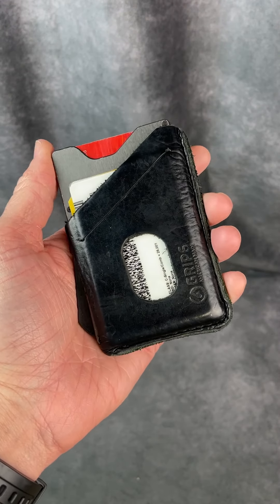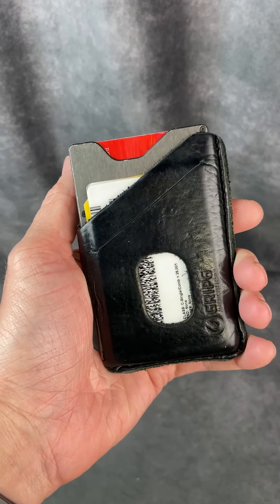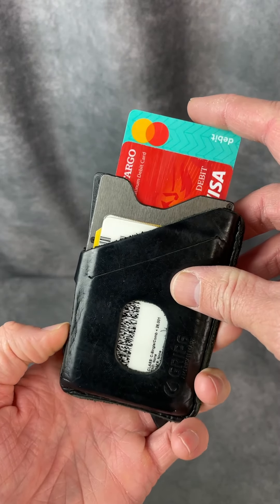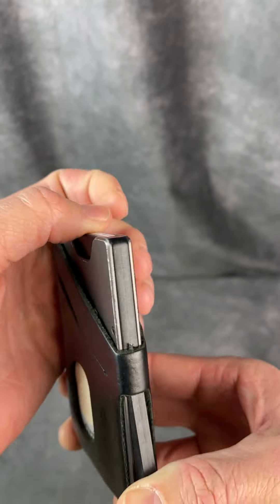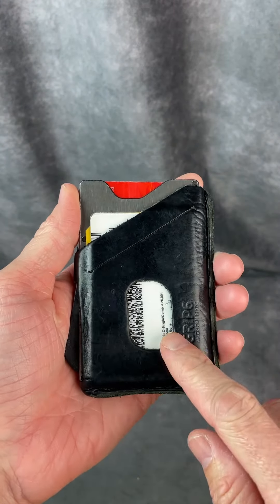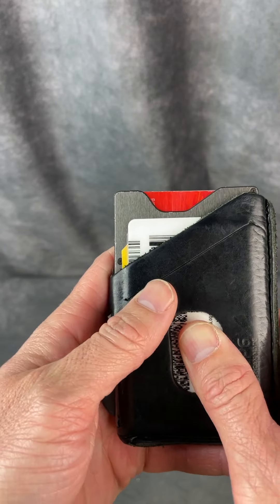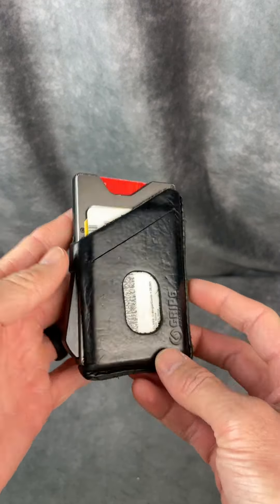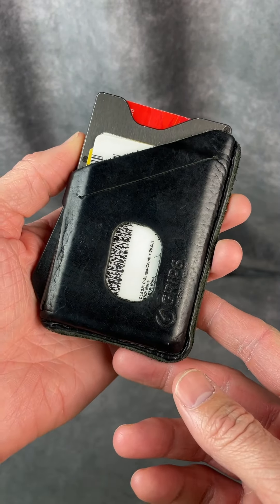High Quality, USA Made Minimialist Wallet - Grip6 No Loop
GRIP6 Minimalist Wallets For Men | Slim Wallets For Men | RFID For Front Pocket (Gunmetal, No Loop - Cork Moneyband)